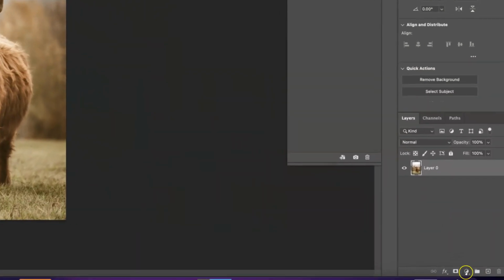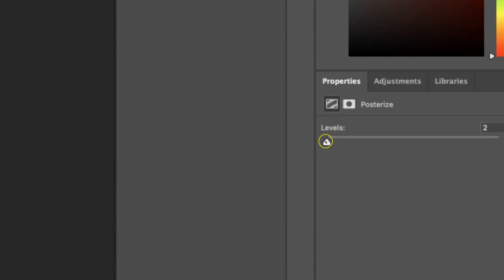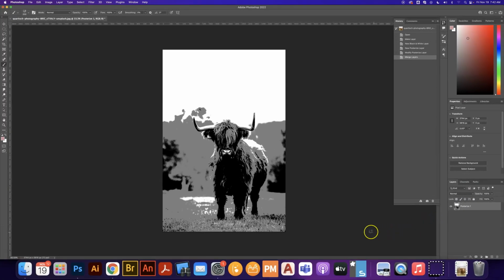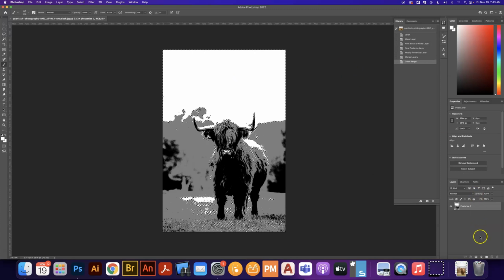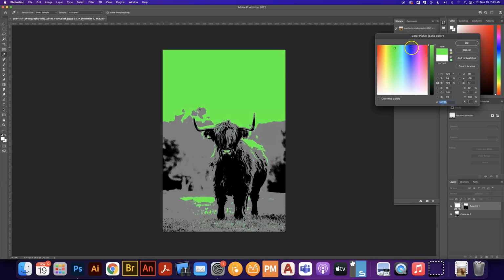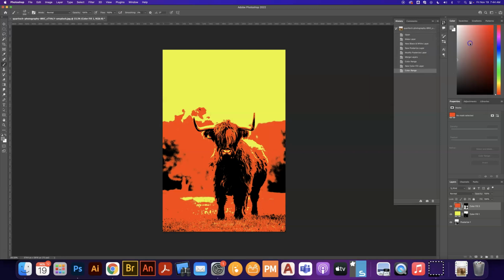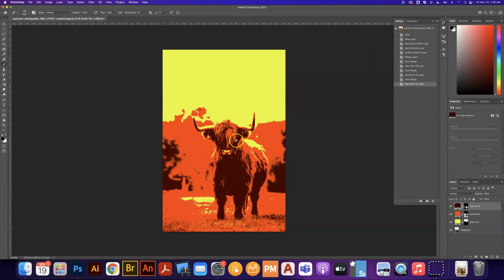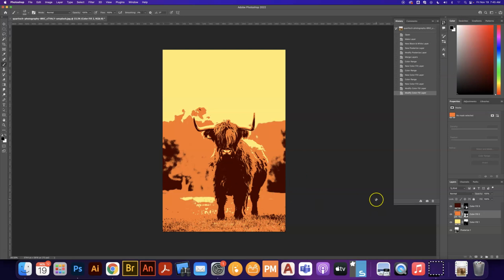Break photo into 3 unique colors using Photoshop